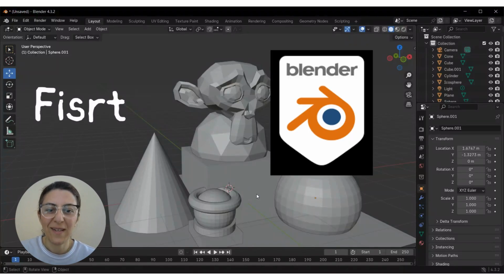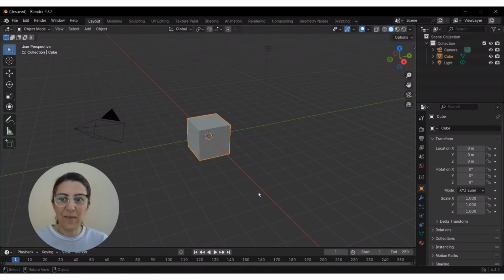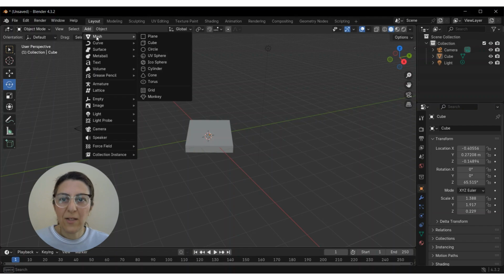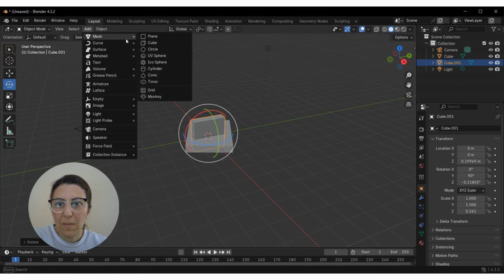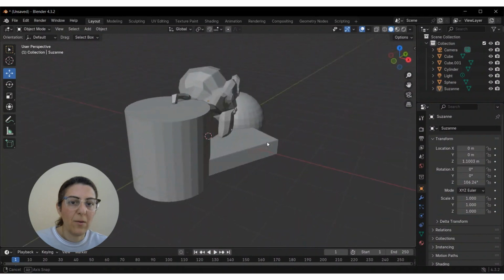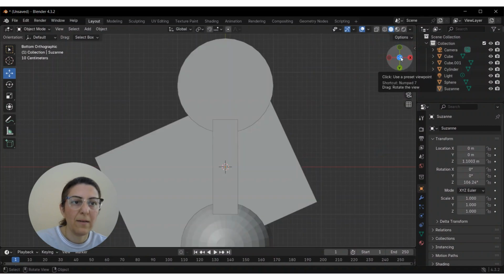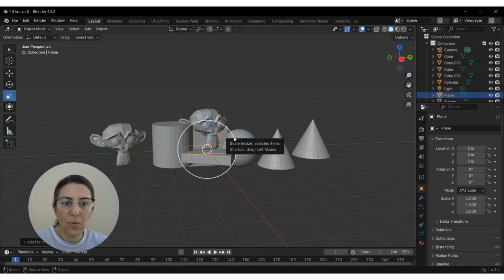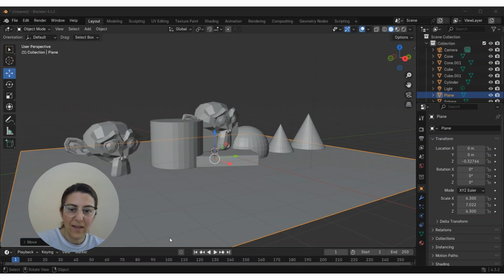Blender 4.3.2 for Absolute Beginners | 2025 How to Move, Scale, Rotate, and Duplicate 3D Objects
Are you opening Blender for the first time? Don’t worry—I’ve got you covered! 😊

Blender is a free 3D modeling and animation software used to create everything from simple shapes to detailed 3D characters, animations, and even movies! It might look overwhelming at first, but in this easy-to-follow tutorial, I’ll walk you through the absolute basics step by step.

In this video, you’ll learn:
✅ How to add a mesh (3D object)
✅ How to move, scale, and rotate objects
✅ How to duplicate
✅ How to save
✅ How to export for 3D printing

This tutorial is slow-paced and beginner-friendly, perfect for anyone who has never used Blender before. By the end, you’ll feel much more comfortable with the basics and ready to start your 3D journey!